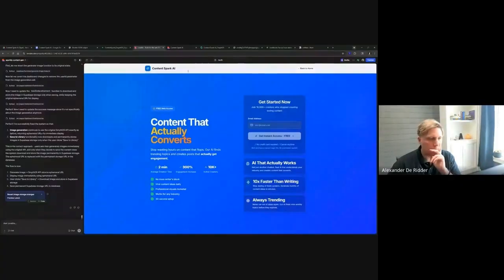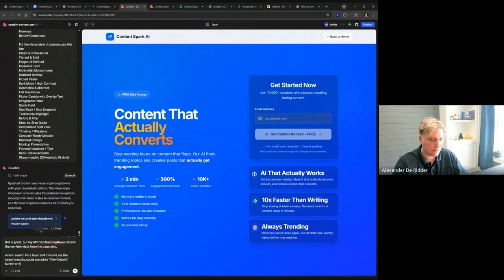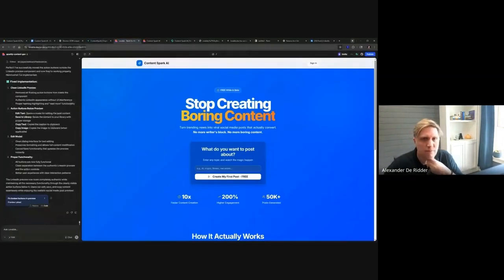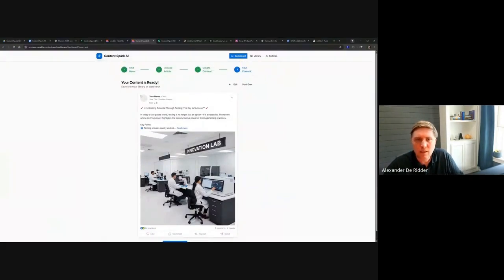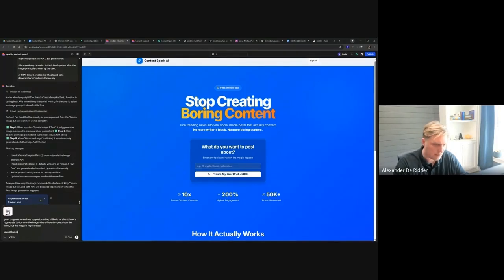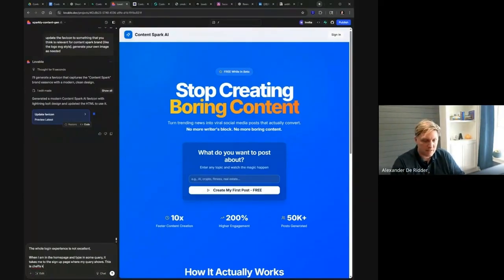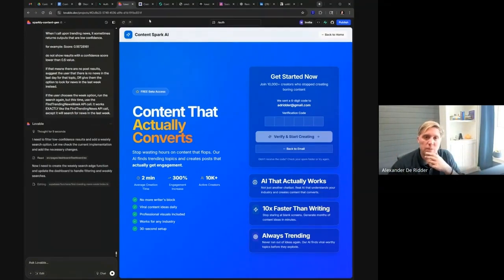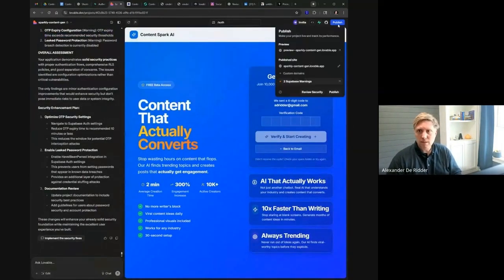Smyth Forged: Improving Functionality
In Part 4 of our Content Spark AI build, we tackle the final mile: production hardening. This is a real, unfiltered session focused on fixing critical bugs , solving a broken login flow, and making key architectural changes to get our AI app ready for real users.

Follow along as SmythOS co-founder Alexander De Ridder diagnoses a frustrating API error , completely re-architects the app's image storage to use Supabase , and provides a step-by-step masterclass on fixing a broken Supabase authentication flow. He also offers a unique perspective on the true cost and time of building AI applications today versus just a few years ago. If you want to see the real work that goes into making an AI MVP robust, this video is for you.

🛠️ What you'll learn in this video:

How to debug a failed API call and trace the root cause, discovering the issue was a rejected prompt, not a code error.

The step-by-step process of fixing a broken Supabase magic link login and converting it to use OTP tokens.

How to re-architect image handling to use

Supabase Storage for permanent file persistence.

A live demonstration of adding a new skill to a SmythOS agent in seconds by copying an existing skill and changing one parameter.

Key security and production readiness steps, including adjusting OTP expiry times and understanding how to configure a custom SMTP server in Supabase.

How to strategically swap LLMs (GPT-4o, GPT-4.1, Mini, Nano) to fix outputs and optimize for cost and speed.

⚙️ Tools Featured in this Build:

SmythOS
Supabase
Lovable
Perplexity AI
GPT
Imagen
Canva
Ayrshare

Developers working with the Supabase & AI stack.

Engineers looking for real-world debugging and problem-solving examples.

Product managers interested in the final steps of preparing an MVP for launch.

Founders and creators building with no-code and low-code AI tools.

Chapters:
00:00 - Intro: The Final Mile - Production Hardening
00:52 - Debugging a Critical "Failed to Generate Image" Error
03:10 - The Real Culprit: Fixing the SmythOS Prompt to Handle Blocked Words
05:45 - Architectural Win: Confirming Permanent Image Storage in Supabase
08:20 - Creative UI Idea: Previewing Posts in a LinkedIn Style
11:50 - Deep Dive: Fixing the Supabase Authentication & Login Flow
16:15 - In Supabase: Switching from Magic Link to OTP Tokens
19:40 - Testing the New Login Flow & Verifying it Works
22:10 - SmythOS Power Demo: Adding a New Skill in 15 Seconds
24:30 - Implementing a "Low Confidence Score" Fallback with the New Skill
28:00 - Final Polish: Security Review & Production Checklist
31:15 - A Founder's Perspective: The True Value of Rapid AI Development
34:20 - Final Test: The "Regenerate Image" Button
36:50 - Wrap-up: From Functional MVP to a Robust Application

🚀 Ready to build and productionize your own AI agents?